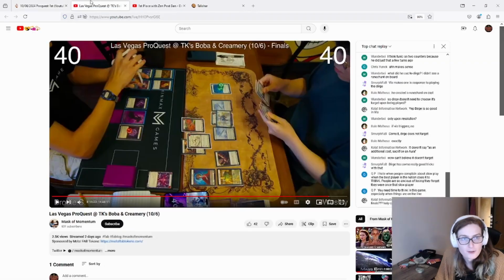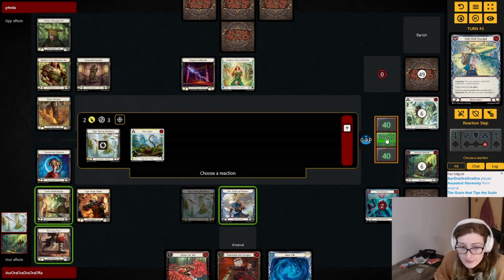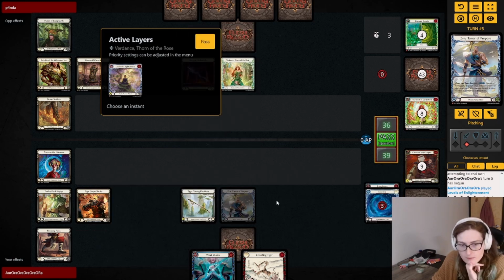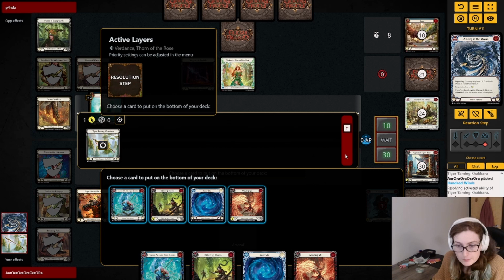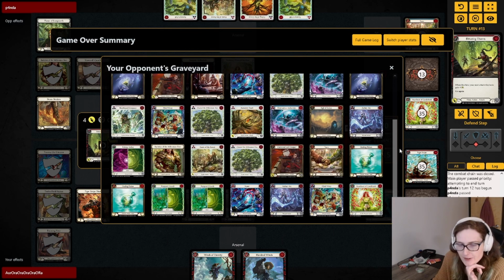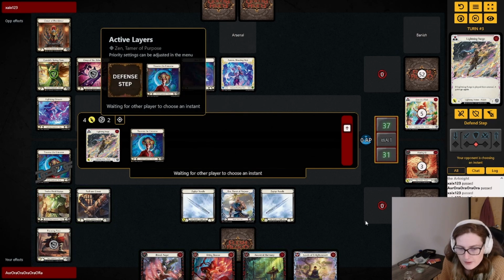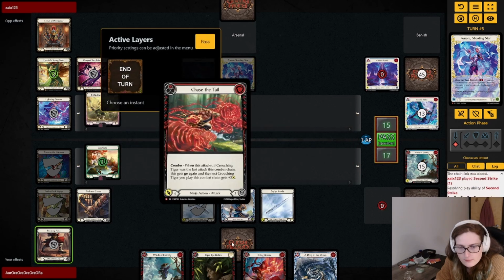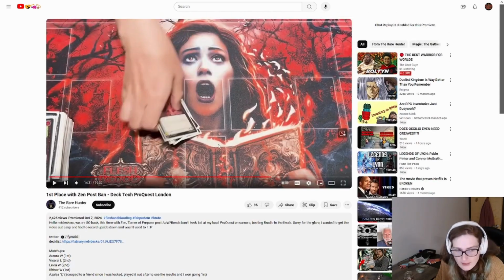Tiger Eye Reflex Is Actually Gas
Ihope u like the thumbnail I thought the pun was clever

Flesh and Blood CC Gameplay